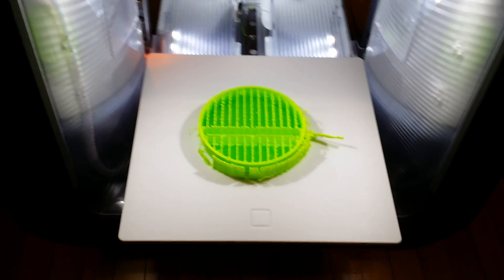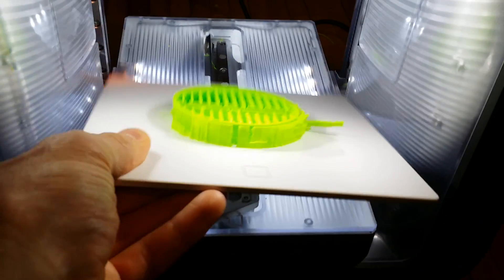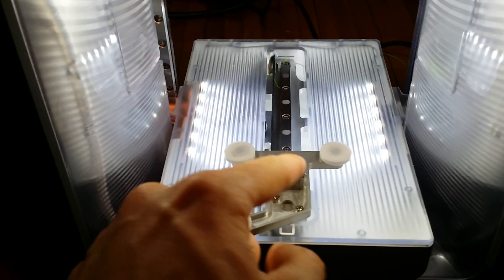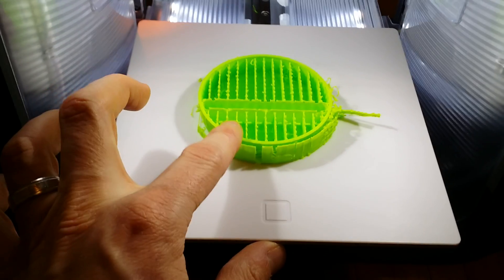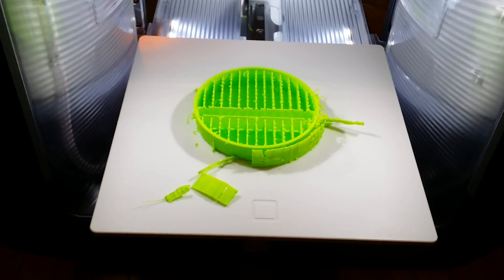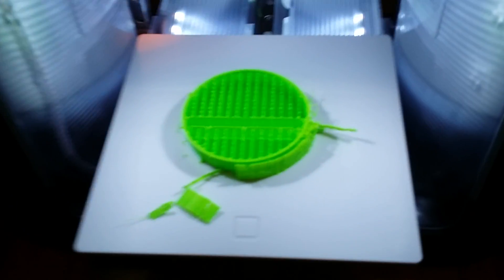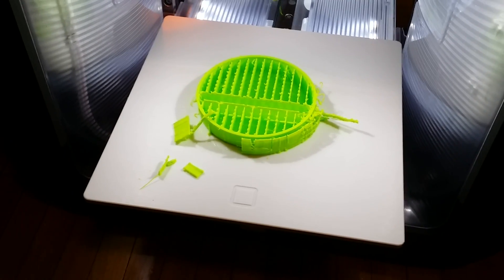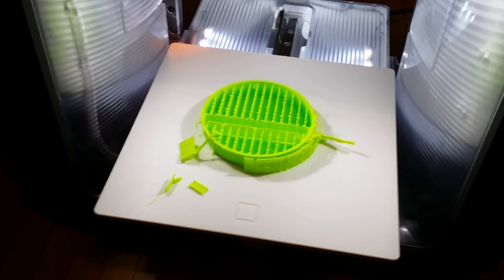Cube 3 review, the BAD and the good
3d printer by Cubify. 3d systems needs to fix this.. This is a major problem that a lot of people are having.

The rest is good